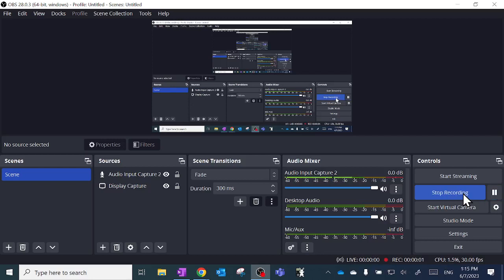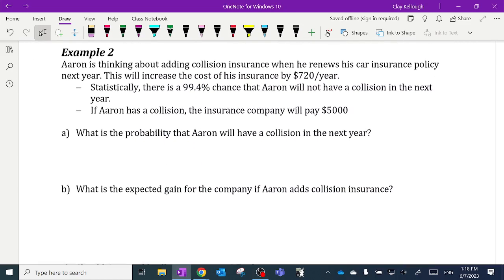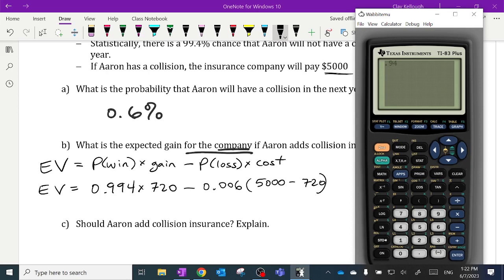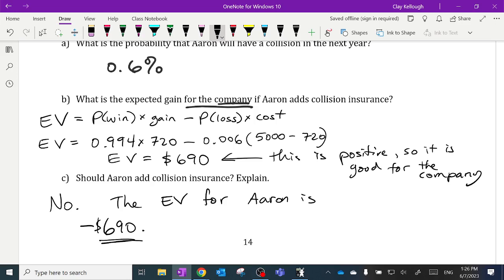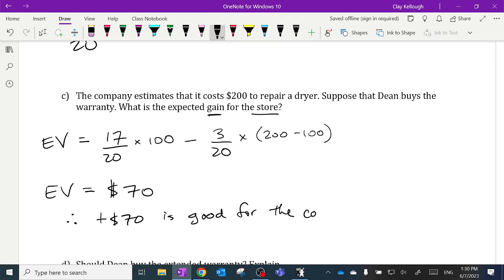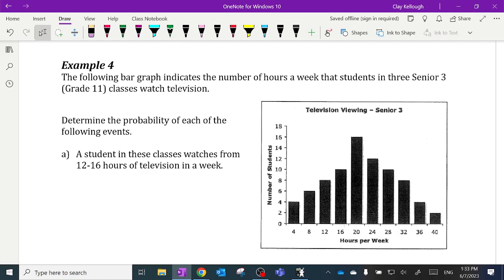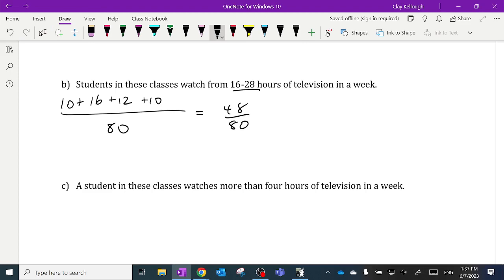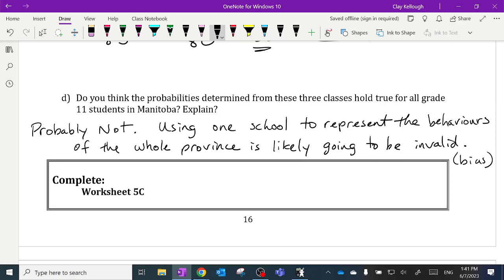MES40S Probability Lesson 5: Using Probability to Make Decisions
class for June 7